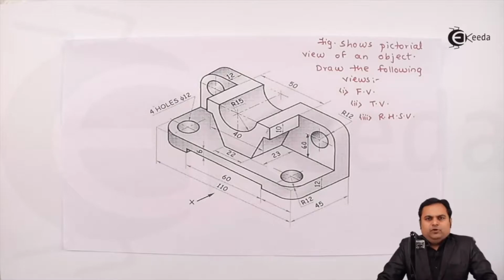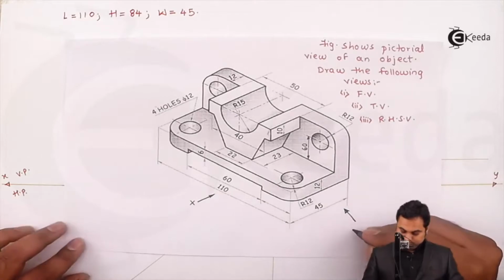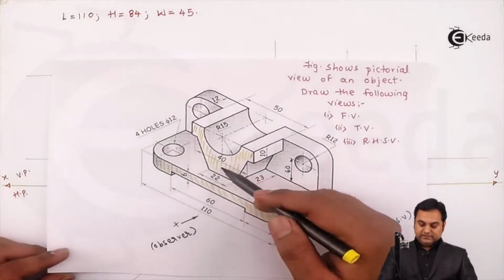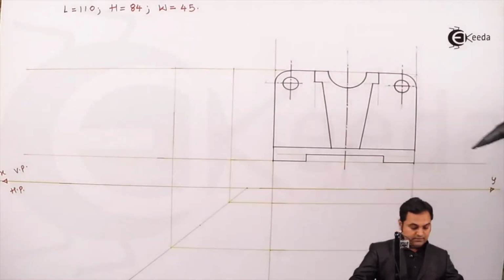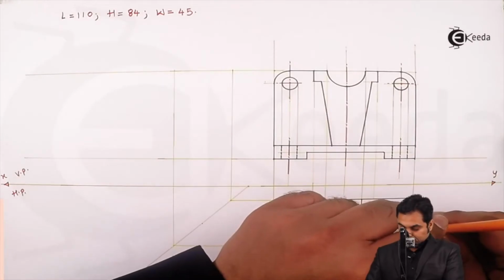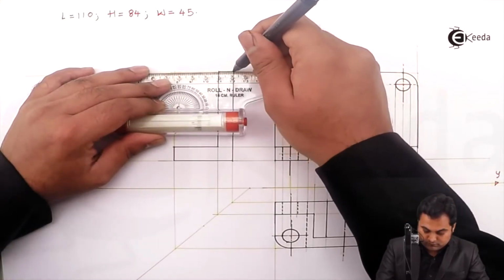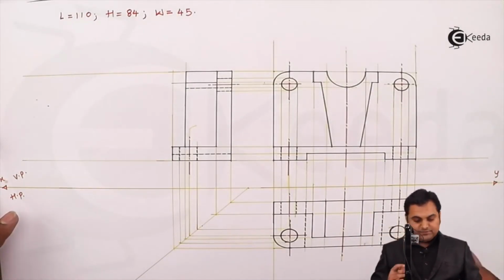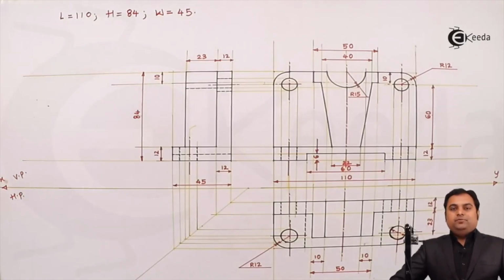Orthographic Projections Problem No.13 - Orthographic Projections - Engineering Drawing